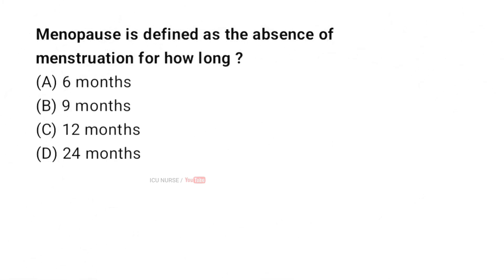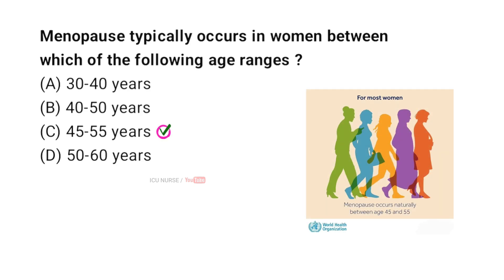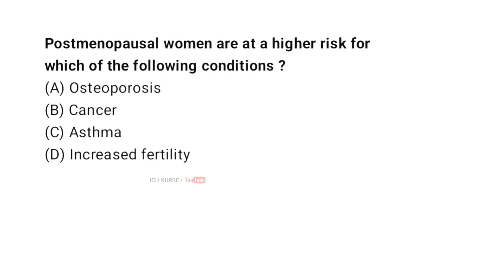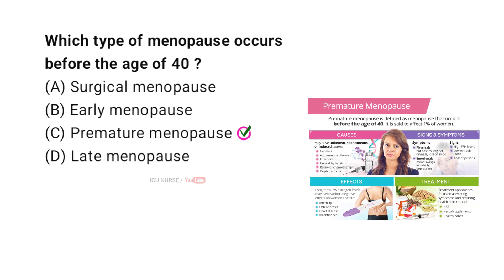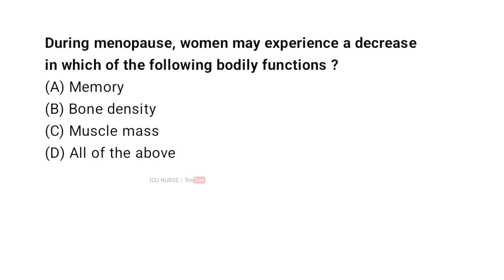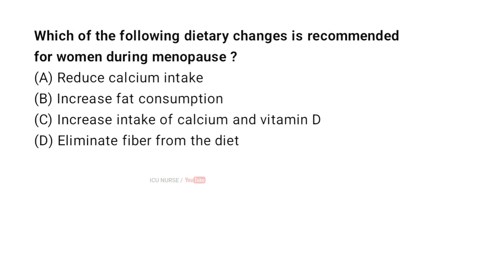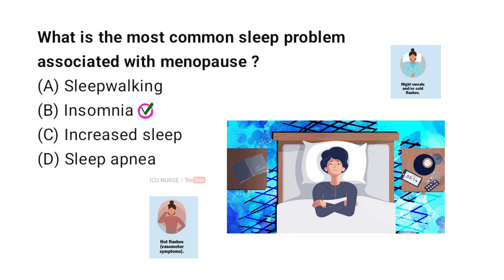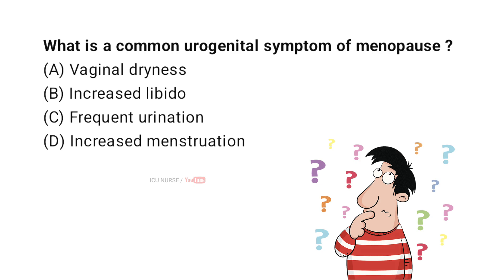Menopause | Obstetrics and Gynecology | Female reproductive system MHSRB nurse exam MCQ with answers